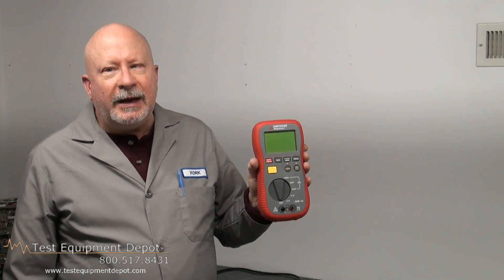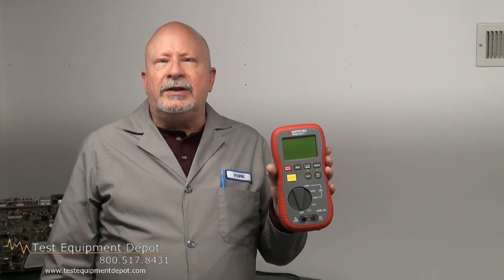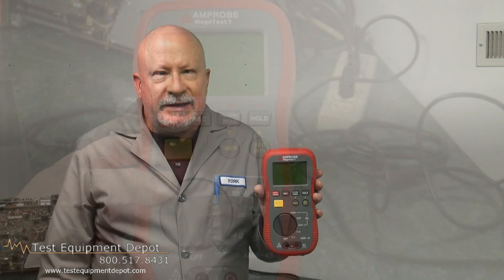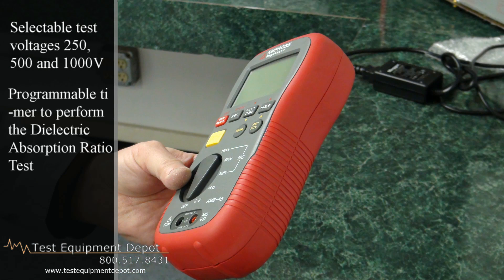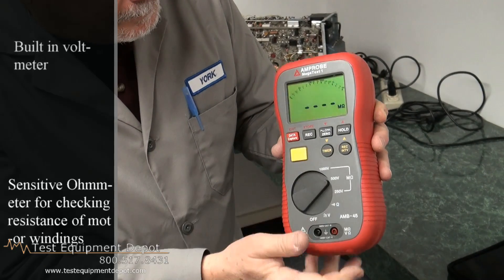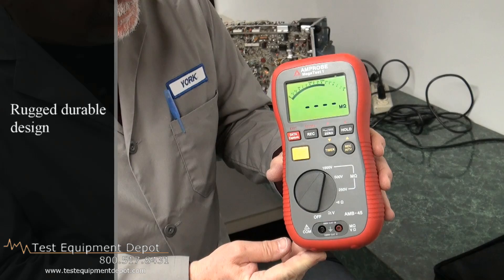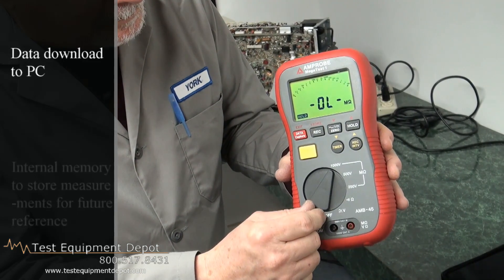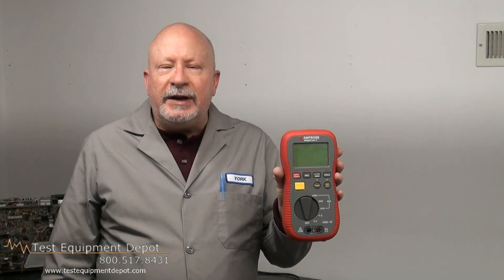Amprobe AMB-45 Digital Megohmmeter / Insulation Resistance Tester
Amprobe AMB-45:
-Tests insulation of wires, cables, transformers and electrical motors
-Comes as a complete kit including test leads and PC software
-Selectable test voltages 250V, 500V and 1000V
-Programmable timer to perform the Dielectric Absorption Ratio Test
-Sensitive Ohmmeter for checking resistance of motor  windings
-Built in voltmeter
-Fast and easy to use, rugged durable design
-Internal memory to store measurements for future reference
-Data download to PC